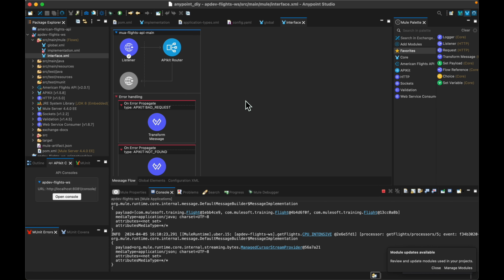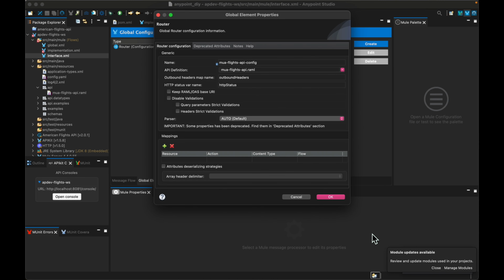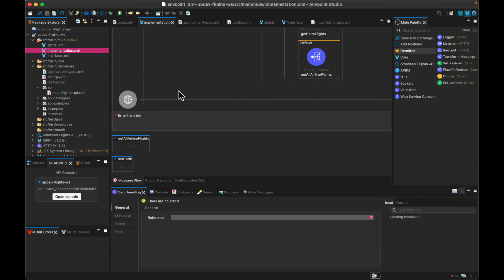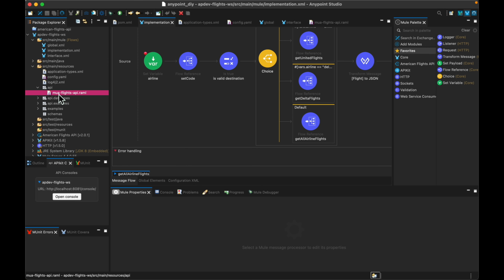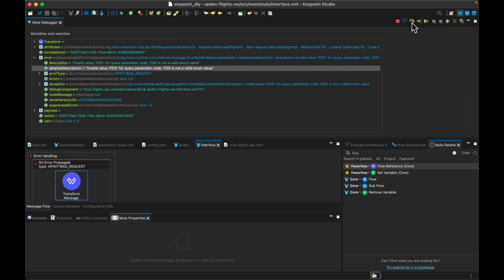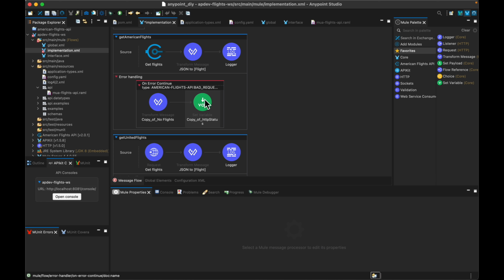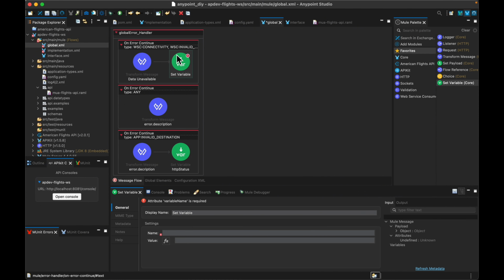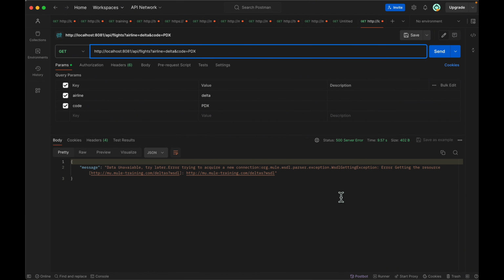[Mulesoft] Anypoint Platform Development Fundamentals - Review & Integrate with APIkit Error Handler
[Mulesoft] Anypoint Platform Development Fundamentals
Part II
Walkthrough 5-7: Review and Integrate with APIkit Error Handlers